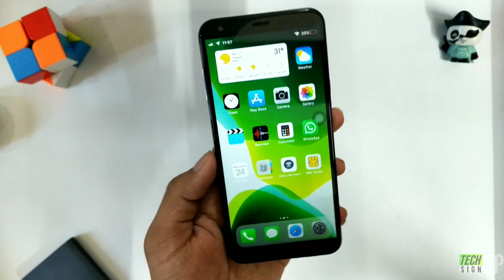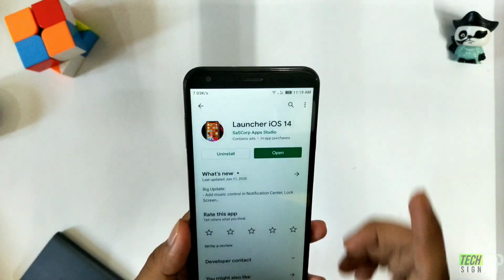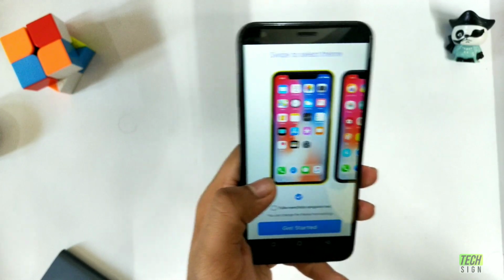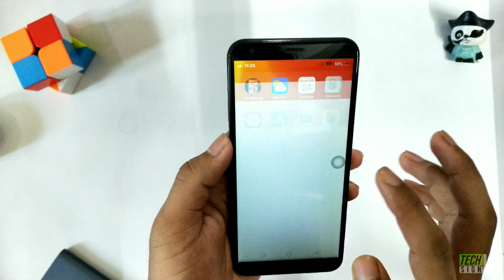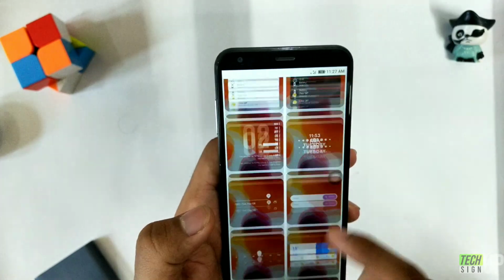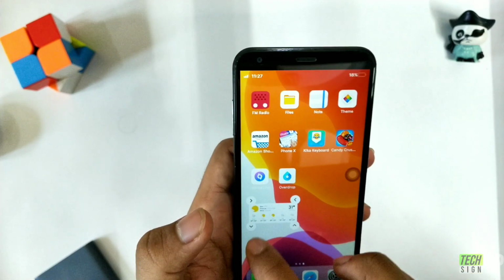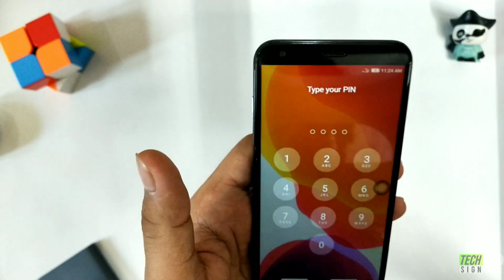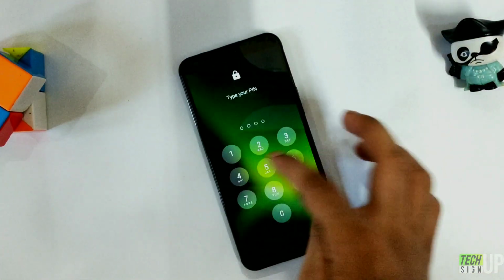How to install iOS 14 on android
Tech SIGNUP gives you the most accurate information about any tech news and updates we are starting this channel with this vedio support us.
We are available at all social media instagram, YouTube and Twitter for more updates meet us on this media below:-

Hey guys! In this video I'll be showing you "how to install iOS 14 on android " Make sure that you watch the video till the end for complete setup.